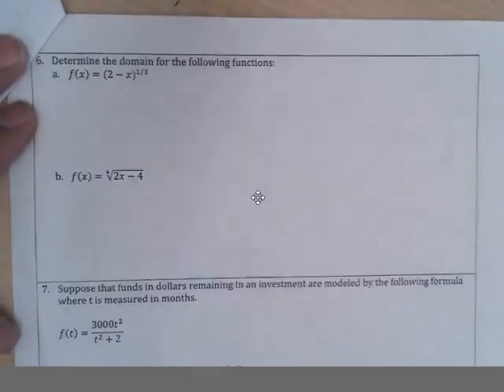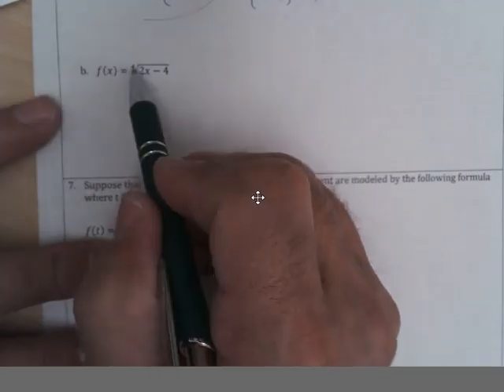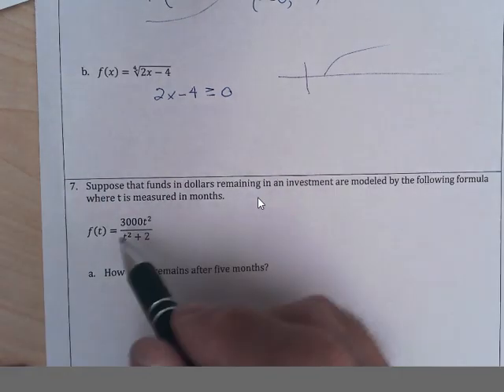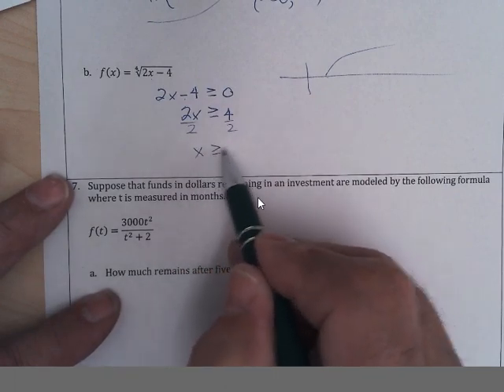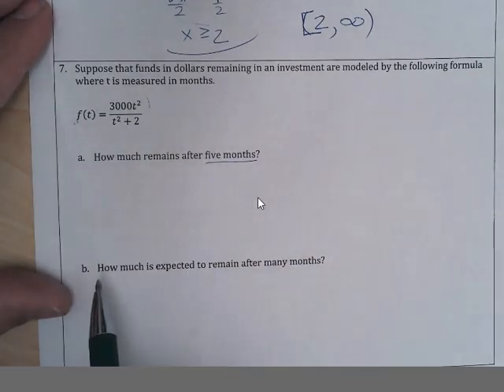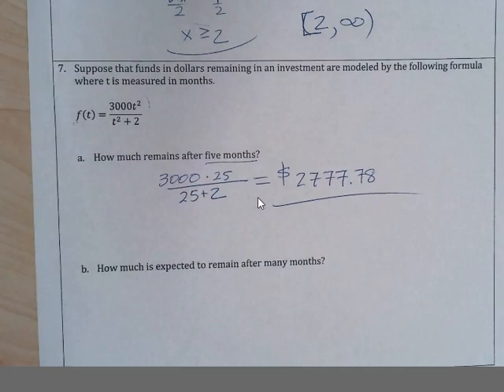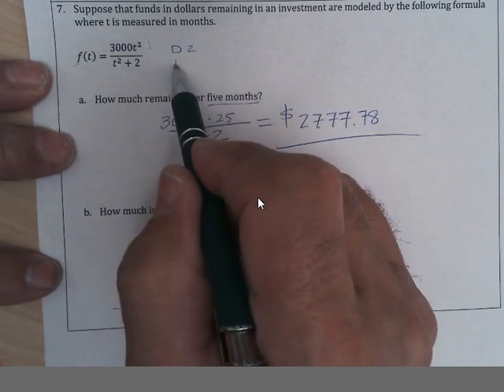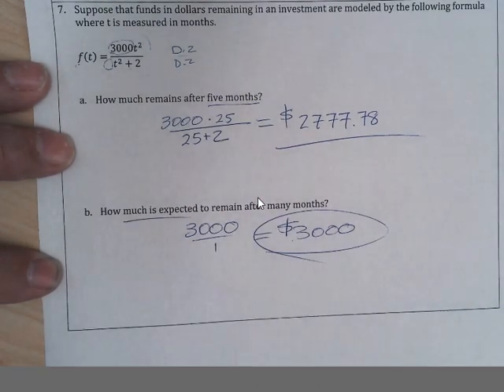153 Unit 3 test Page 4